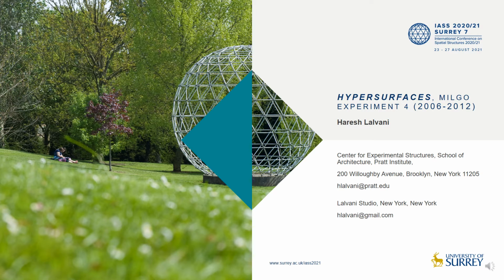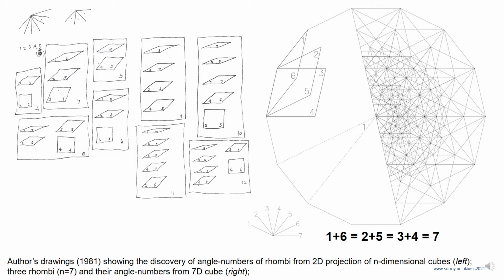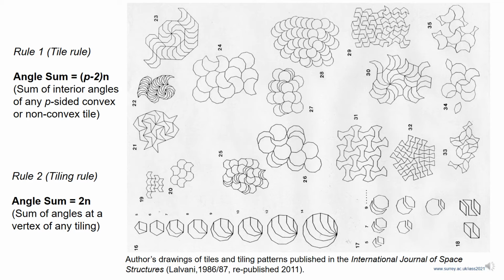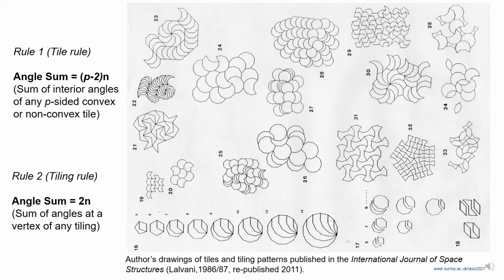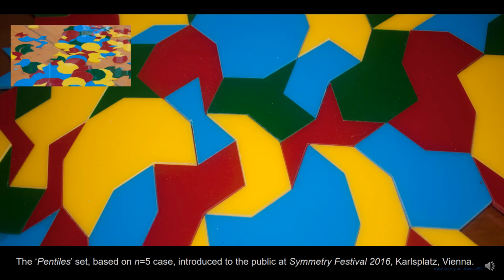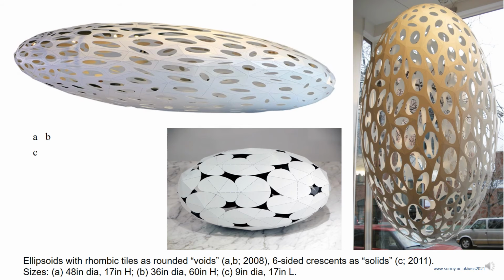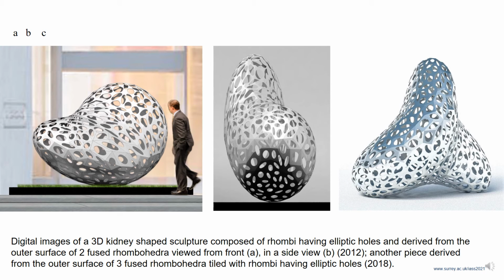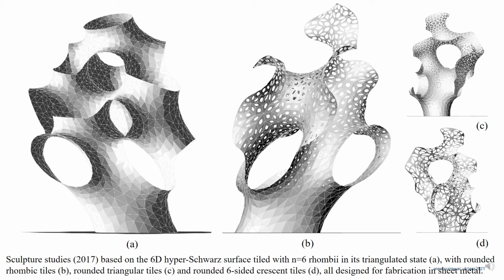Hypersurfaces, Milgo Experiment 4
Parallel Session 29, The Milgo Experiment

Haresh Lalvani from the Pratt Institute & Lalvani Studio, US, presents his work on flat sheet metal.

Milgo Experiment 4 dealt with Hypersurfaces introduced by the author in 1992 as a new class of surfaces comprising curved polygonal elements subdivided into portions of periodic, non-periodic or arbitrary tiling patterns. The tiling patterns are 2D projections from higher dimensions. The polygonal elements are joined to make 3D structures. Experiment 4 showed how these hypersurfaces can be built from flat sheet metal using the standard technique of folding and joining flattened nets. Though a known craft, the fabrication is not trivial due to the large number of polygons in highly faceted surfaces that are folded from 2D into 3D at the correct dihedral angles. This is an issue when the metal becomes thicker as in SEED54 which was bent from 1/4 inch thick stainless steel sheets. The method of fabrication extends to non-convex surfaces with negative curvatures. The latter are shown with digital models and await future realizations.

Watch his presentation on "Hypersurfaces, Milgo Experiment 4" from the Spatial Structures 2020/21 Conference.